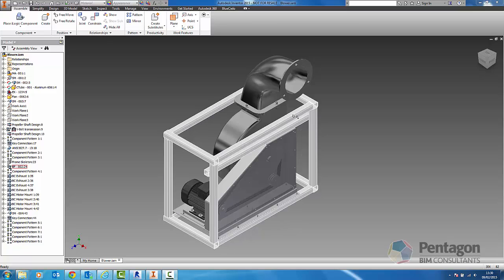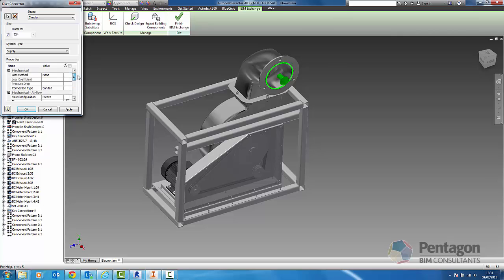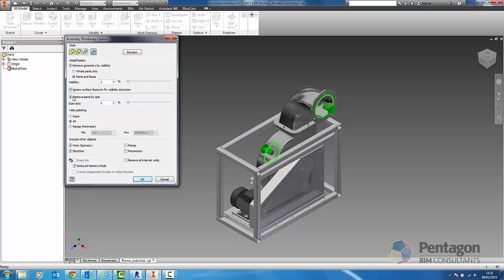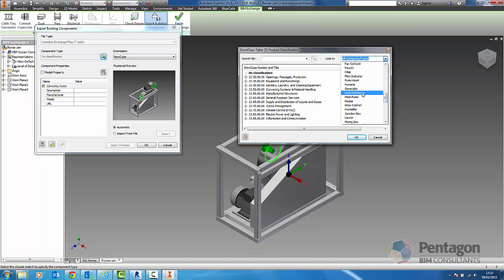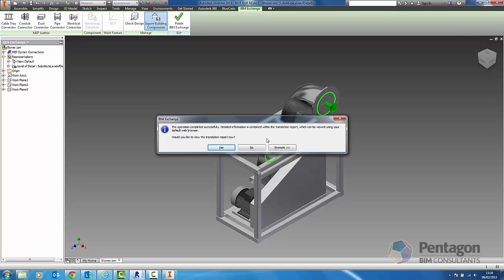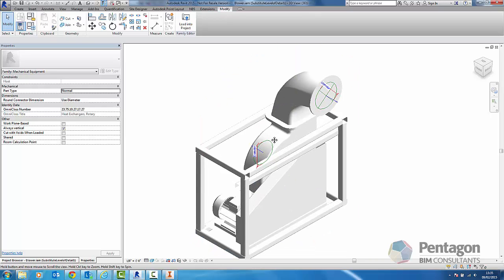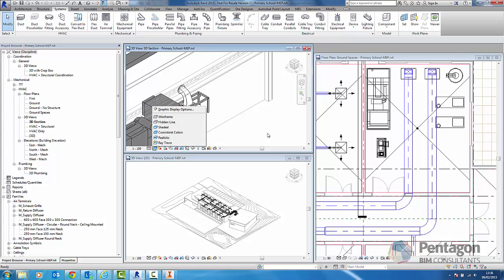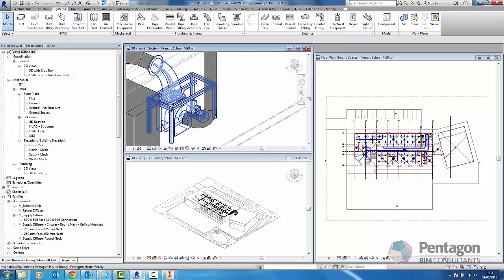BIM Workflow Inventor objects to Revit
Using manufactured objects to simplify and insert into Revit as a family with details.